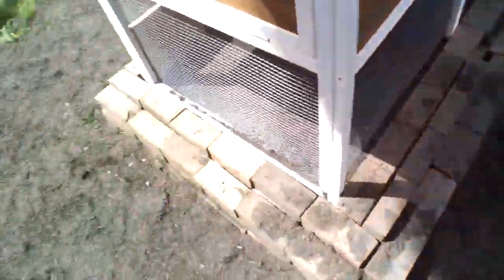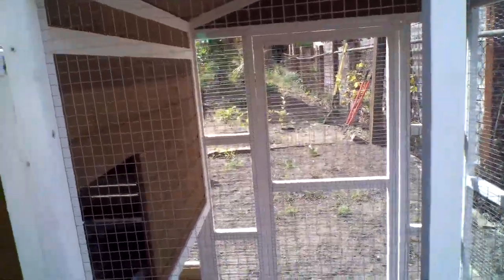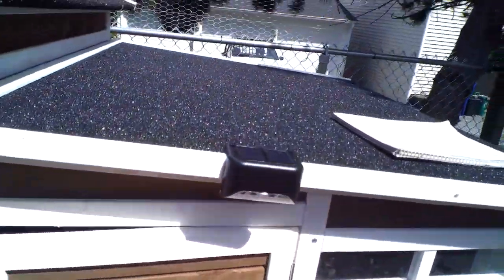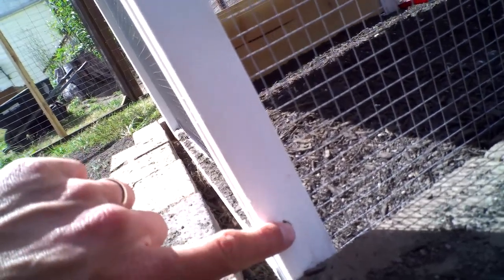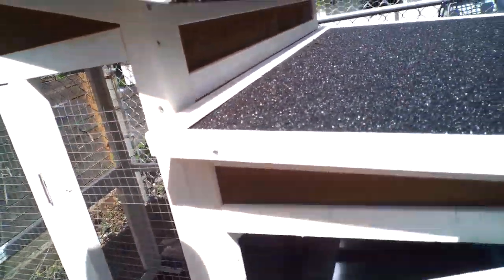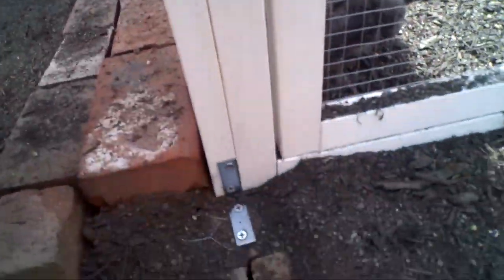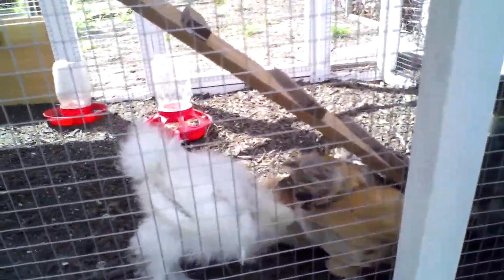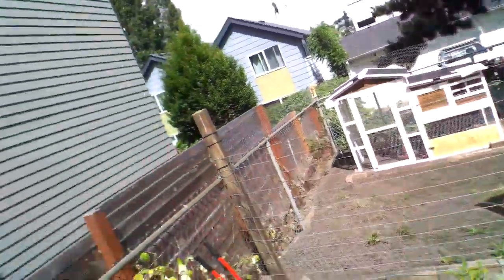Review Innovation Pet Brownstone hen house coop